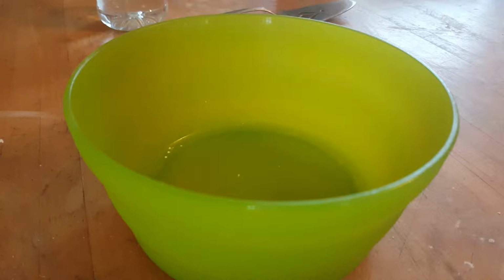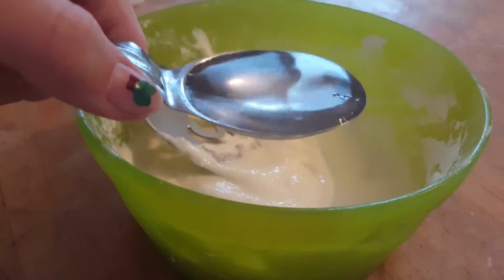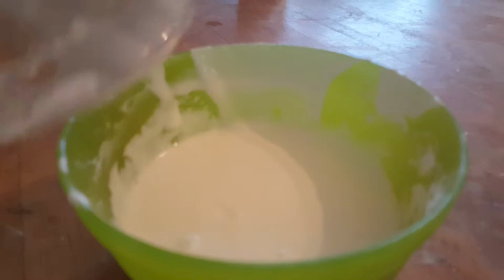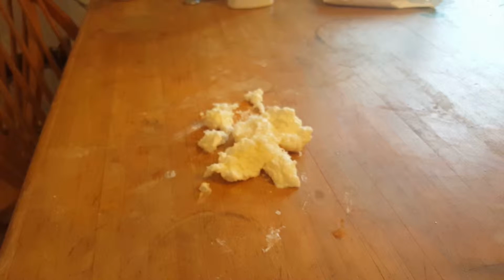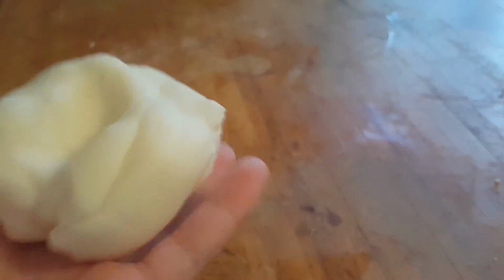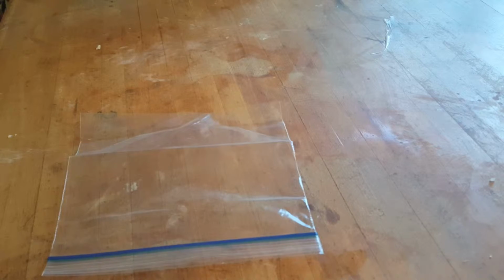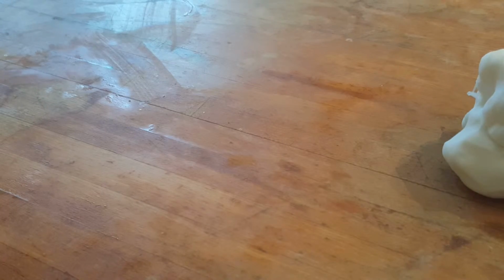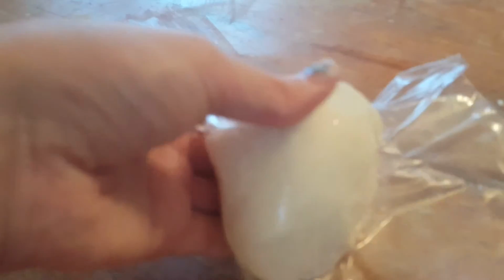DIY: Air-Dry Clay/ Cold Porcelain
I hope you enjoy this DIY/Tutorial on how to make Air-Dry clay! :D ill have more DIY's on how to make things with your clay! ENJOY!

Btw: sorry for not having any vids out for a while